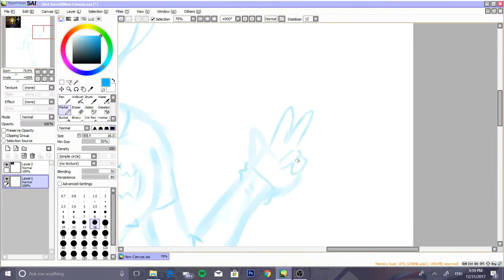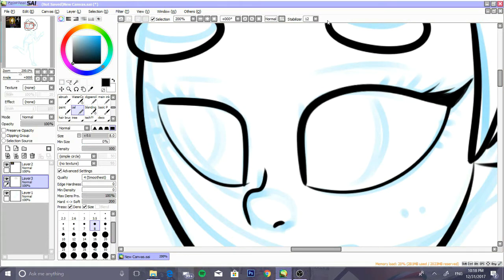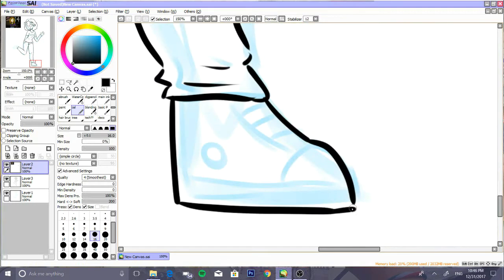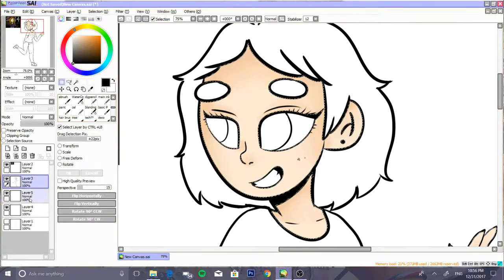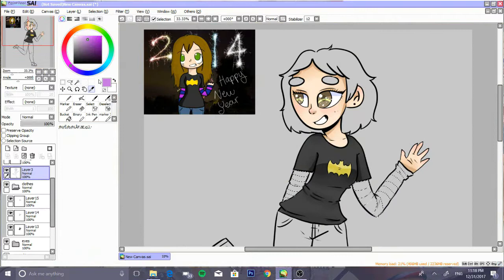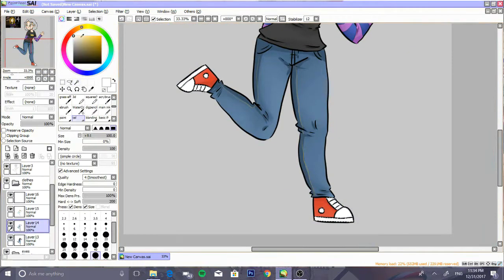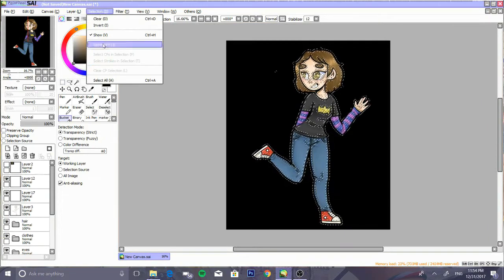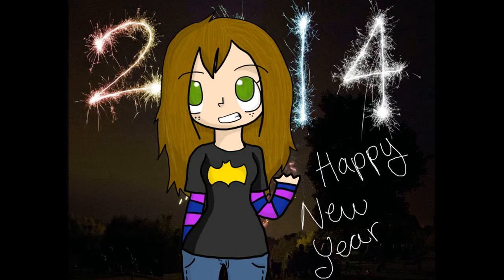New Year 2018 speedraw (draw this again meme)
Hey everyone, first video with a voiceover, I was really nervous to record it, but I did it, this is a re-draw of an ooooold drawing from 2013, if you wanna contact me, pls do so via Instagram at pirates.and.pizza